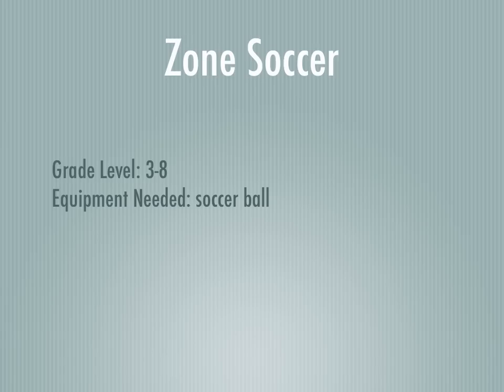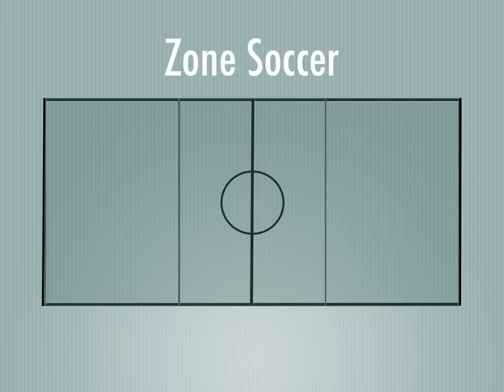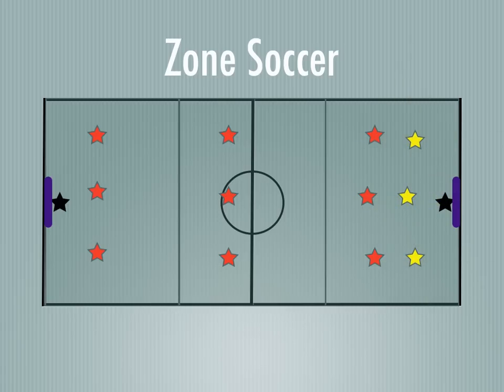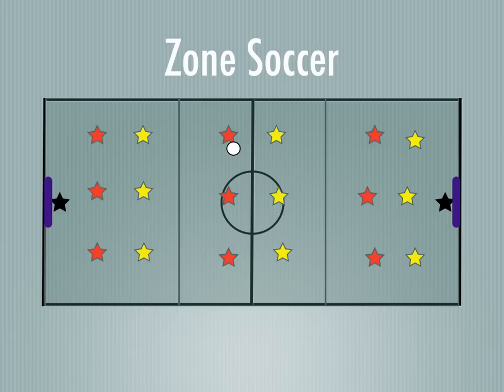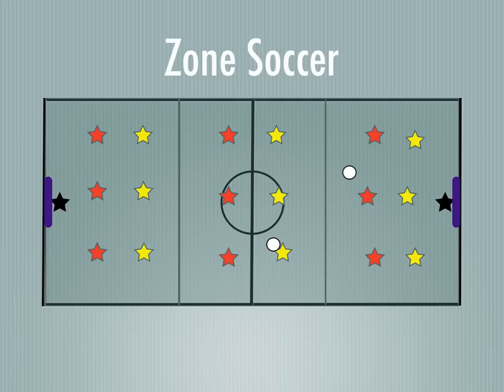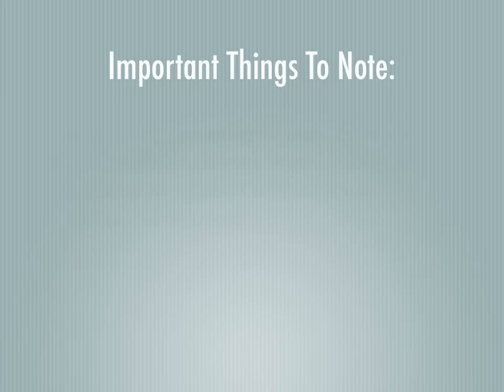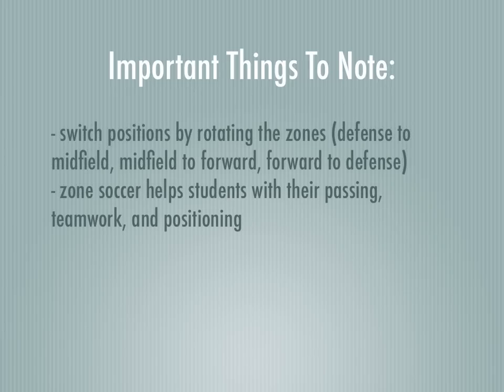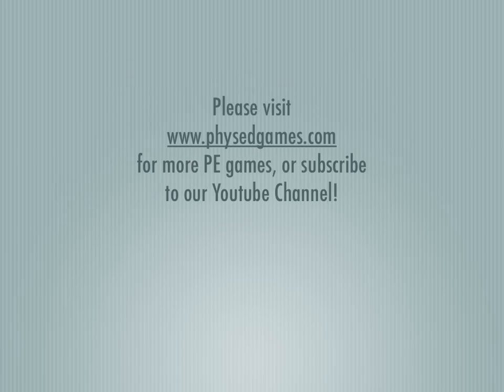P.E. Games - Zone Soccer